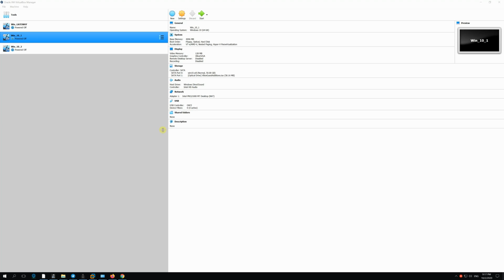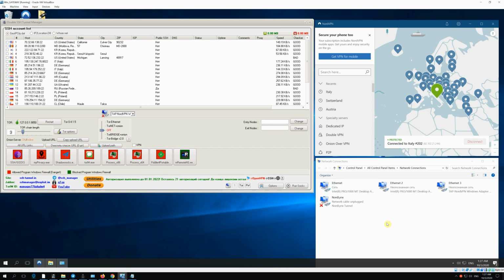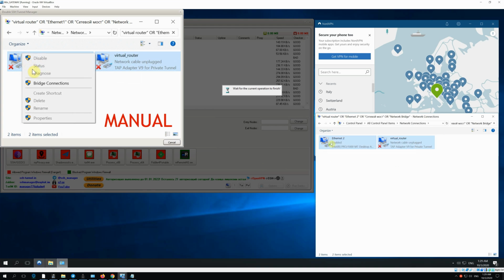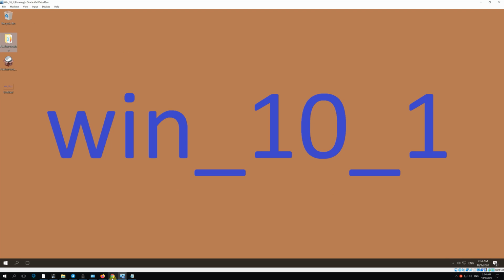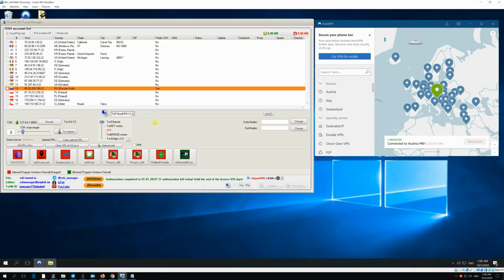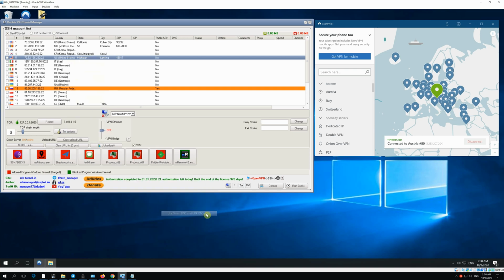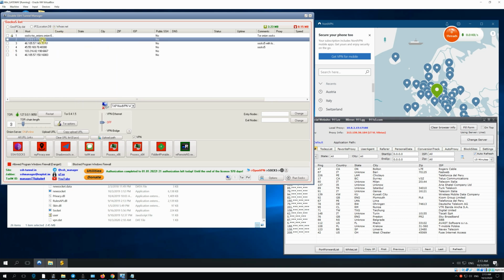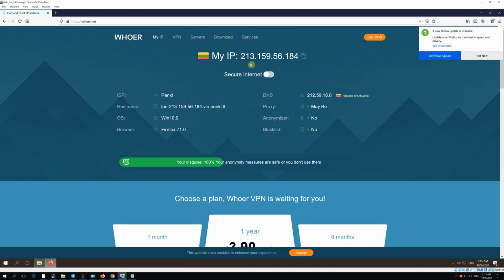How to share anonym Internet (Tor VPN SOCKS SSH) from one virtual machine to another use Virtualbox?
Double SSH Tunnel Manager

We share anonymous Internet using the Double SSH Tunnel Manager (Tor, VPN, SOCKS, SSH) program from one virtual machine to another using Virtualbox

Guys, this is 100 times better than Whonix Gateway.
There is spoofing of Webrtc, DHCP, Socks on the gateway... and most importantly, support for a bunch of different protocols!